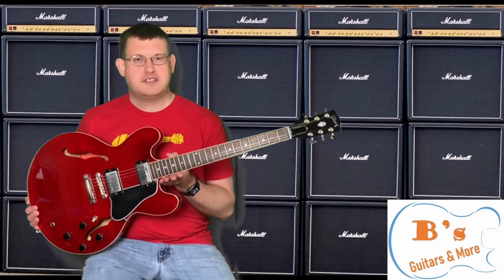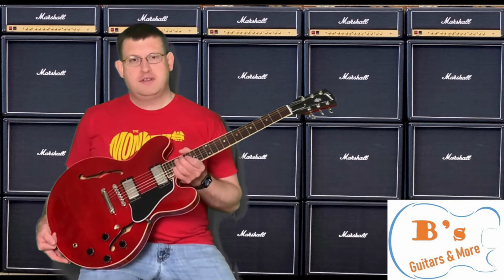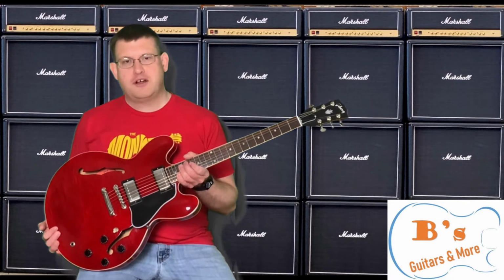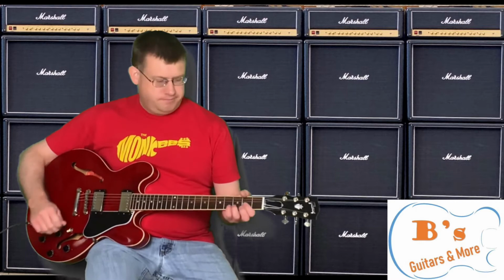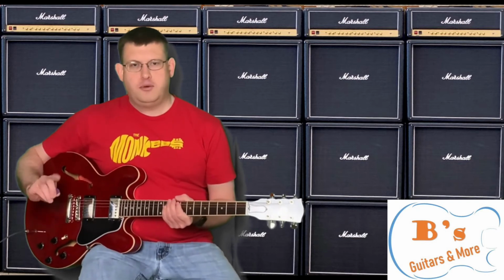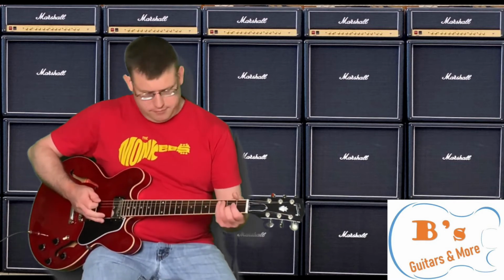2006 Gibson ES-335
Demo of a 2006 Gibson ES-335.

Amp: Fender '68 Custom Deluxe Reverb
Distortion: Wampler Ratsbane